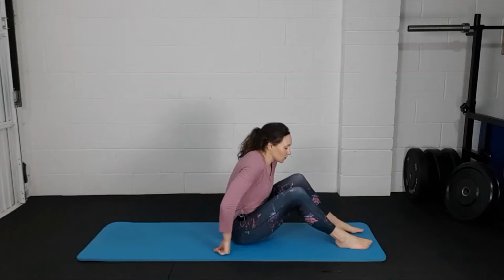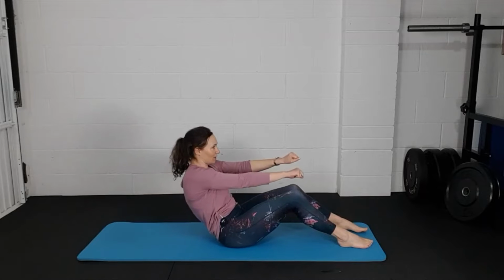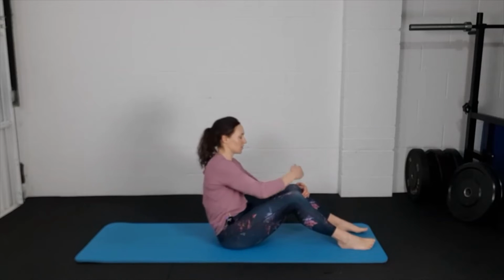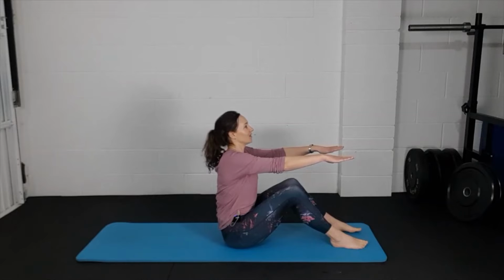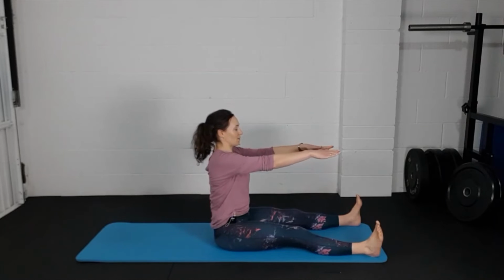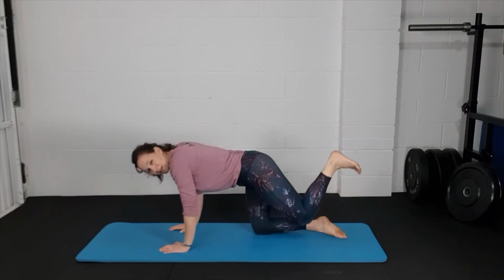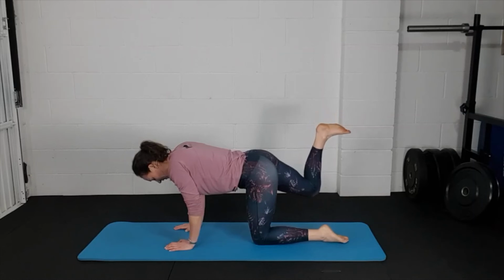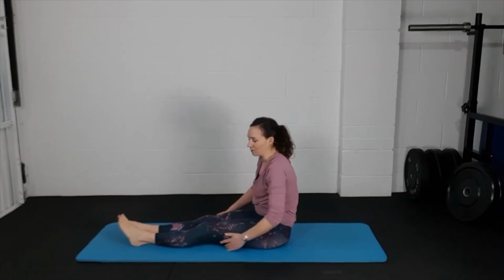Core Strength Class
Just 12 minutes to build strength into your deep abs, bum, back and to mobilise your spine. You'll be so surprised at how good you feel after a week of Pilates, even just 10 minutes a day makes a massive difference. You could add some light hand weights into this workout to make it a bit cheekier - about 1kg would be perfect.

For more like this sign up to a free 2 week trial of my membership